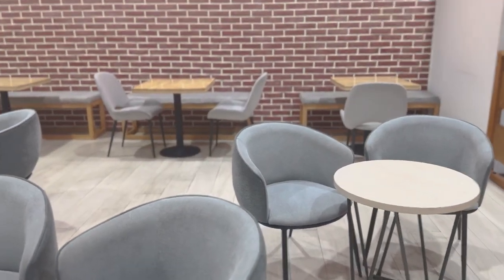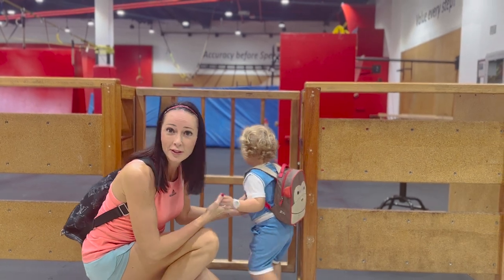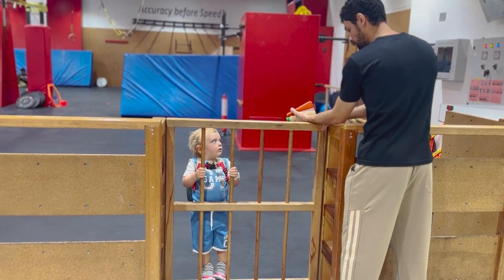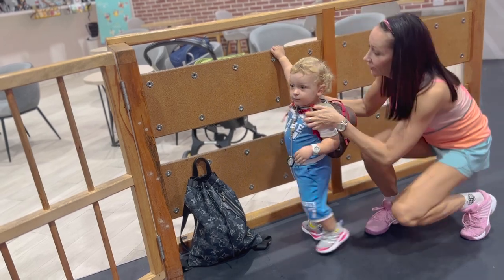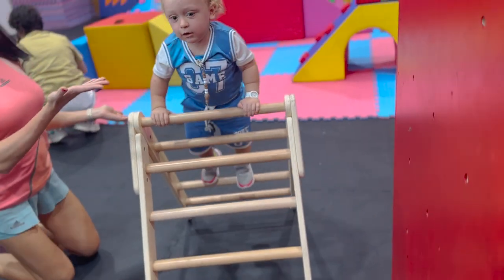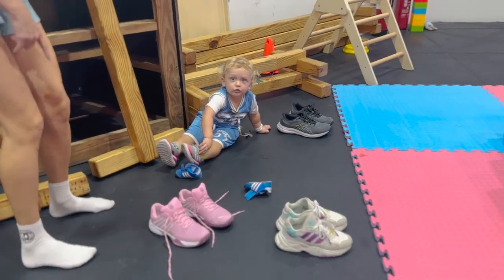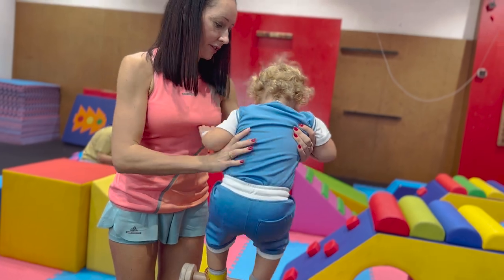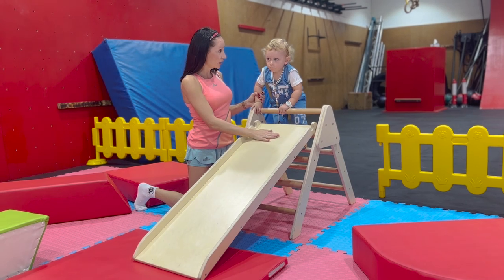Baby Parkour: The Ultimate Toddler Escape Plan | Aiden and Mom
Join Aiden and Mom as they embark on an exciting Parkour Class for Babies and Toddlers! This video captures the fun and energy of a special workout designed for little ones, showing off amazing baby skills and early athletic development. Watch as Aiden learn to move, jump, and balance in an engaging environment full of discovery and adventure. Perfect for parents looking for new and fun ways to help their toddlers stay active while learning new skills. Plus, this class is a great way to bond with your little one through physical activities! Whether you’re curious about parkour for toddlers or just looking for some adorable fun, this video will have you entertained and inspired. Don’t miss Aiden and Mom’s parkour journey – it’s fitness fun for the whole family!

Don’t miss out on more fun and family adventures! Let’s grow together as a community of fun-loving families!